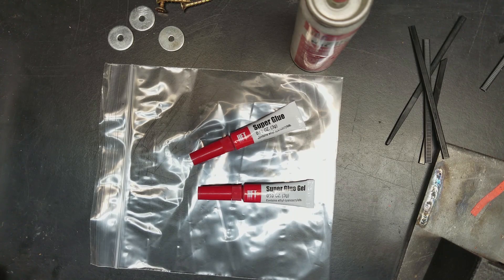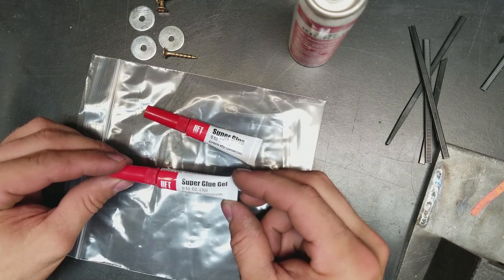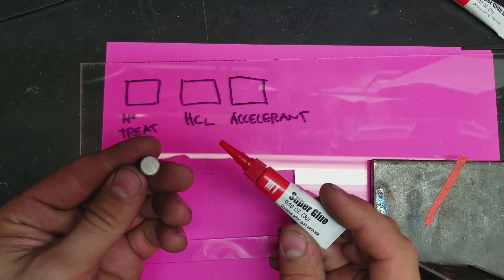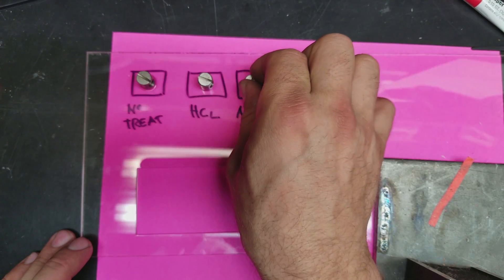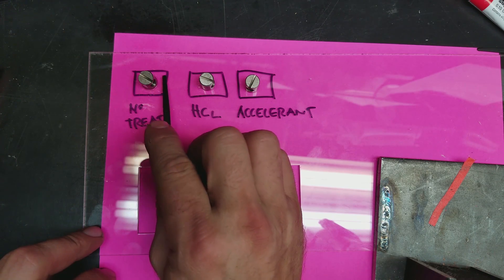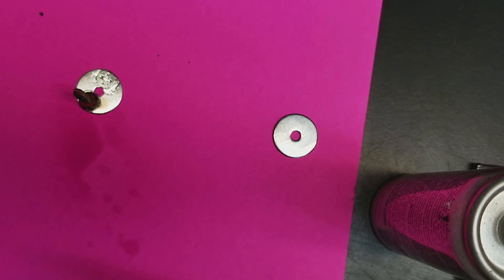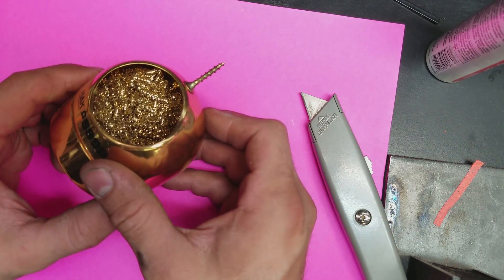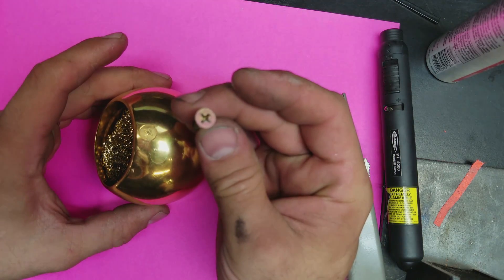Technique: Super Glue application, accelerants, and curing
This video starts out very basic, and then moves on to some of the finer points of using CA glues in a prototyping context.